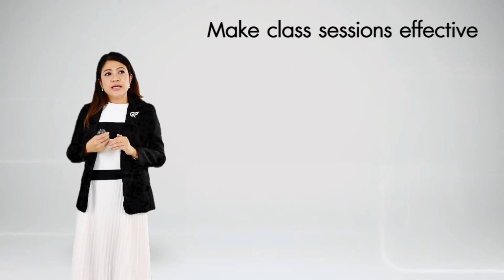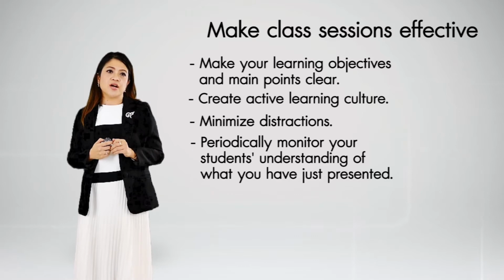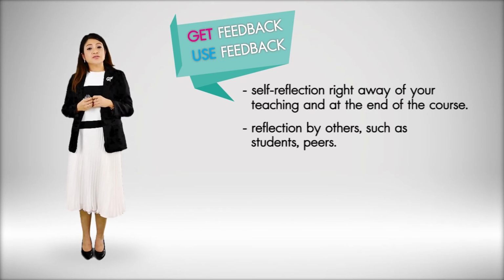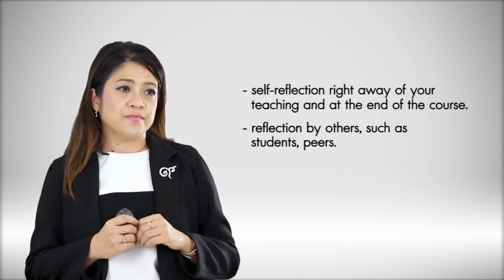Overview_Making students learn effectively